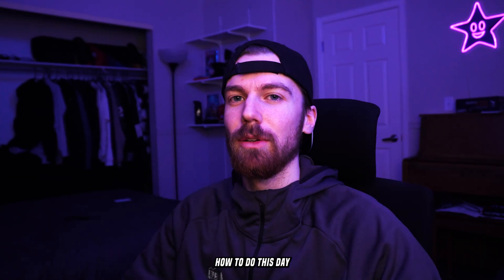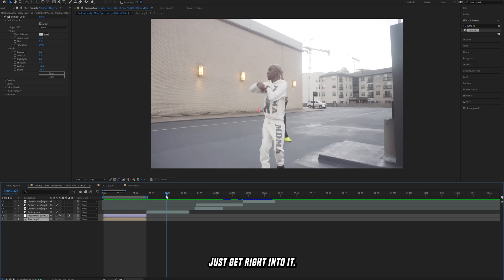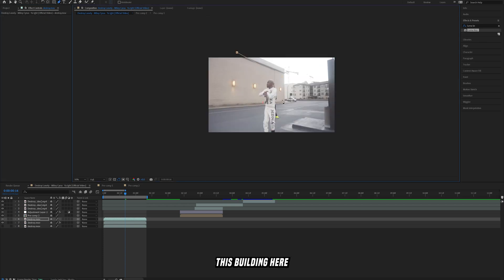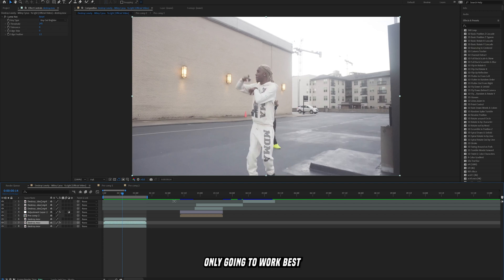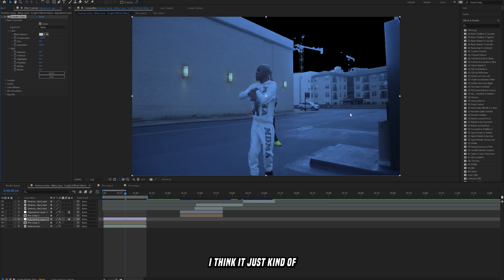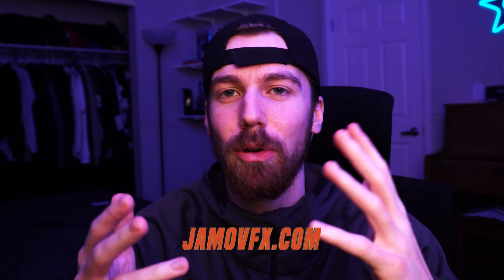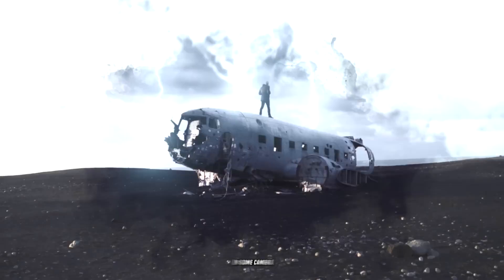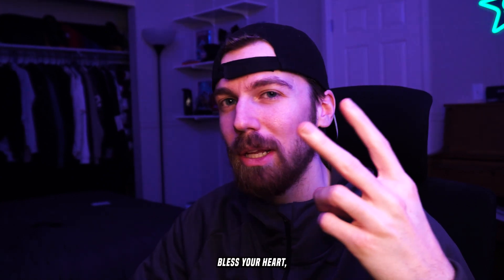INSANE Day to Night Effect in After Effects [Tutorial]